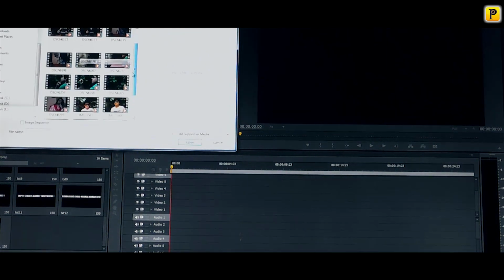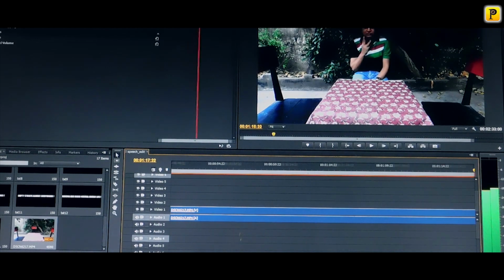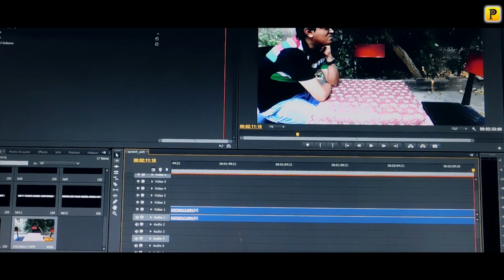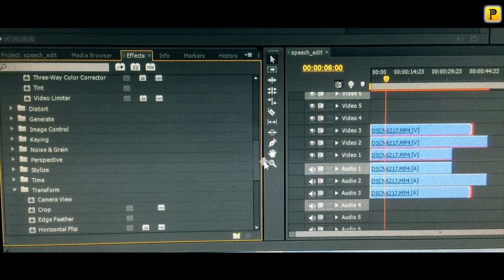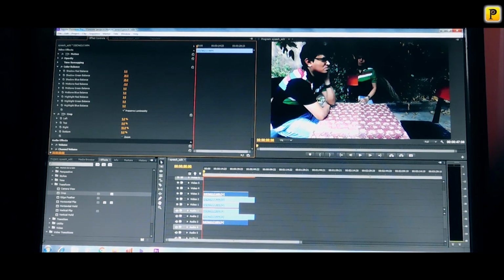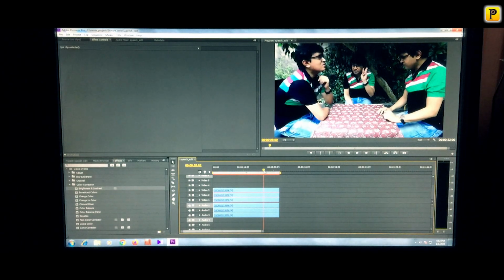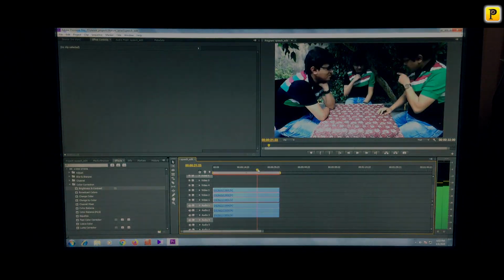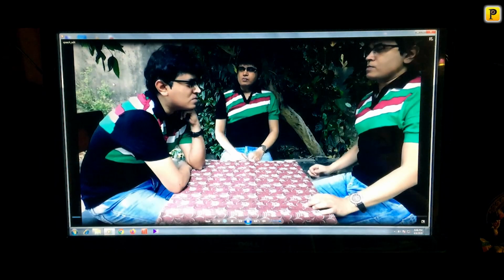HOW TO MAKE YOUR OWN CLONES | DOUBLE, TRIPLE OR MULTIPLE ROLES | Learn simple method in Premiere Pro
Hello friends! You may have probably noticed that recently I've been using the technique of cloning myself in some of my videos. Many of my friends asked me how I did this. So I decided to make a Tutorial video exclusively on MAKING OF SELF CLONES and finally, this is the one. A bit humorous as well, this video could be of some help to those who would also like to make this self-cloning experiment for themselves! So please watch the entire video till the end and have fun! Stay well, stay at home, stay safe.